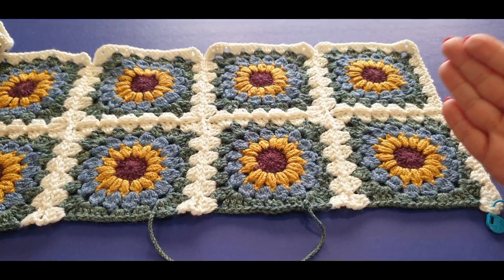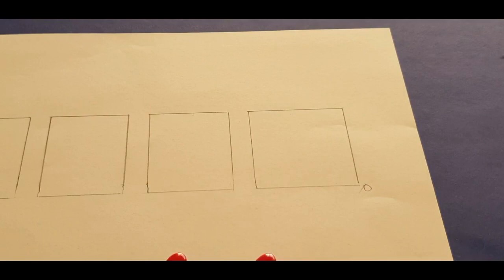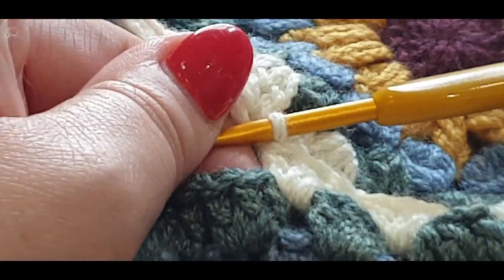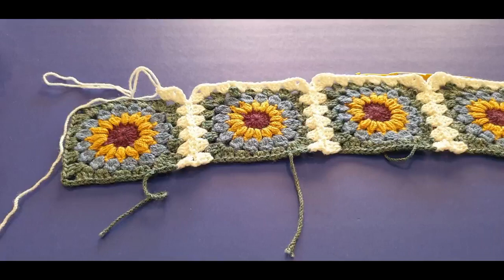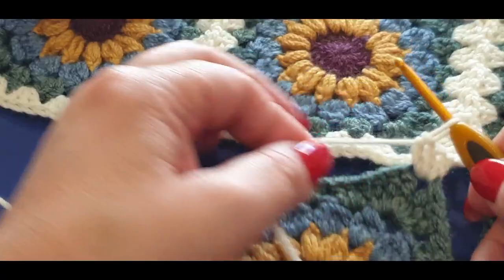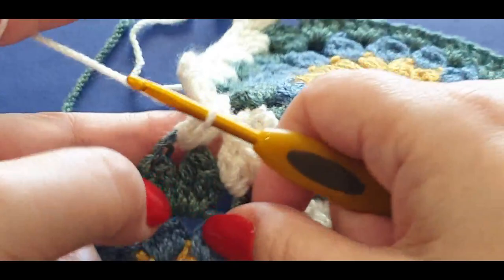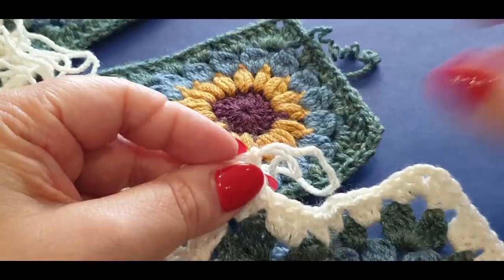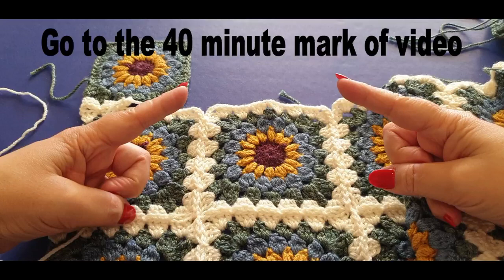How to Crochet Join as You Go - Sunburst Granny Squares - Sunshine Bright Blanket - Part 2/4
Hello all and welcome to Wow! Crochet. In today's tutorial we are working on our first crochet along for 2021 - The Sunshine Bright Blanket. This is part 2 of our blanket. Joining the Sunburst Granny Squares.
This is be a 2 to 4 Part blanket.
Enjoy and happy crocheting to you :D

Australia

Click on this link if you wish to purchase some of my items.
Scarf & beanie set in the stellar range -